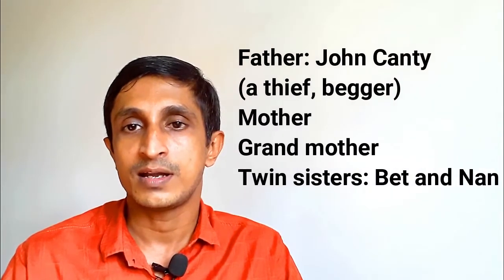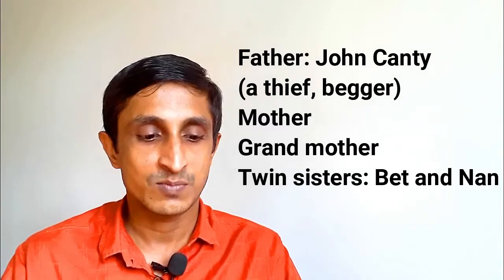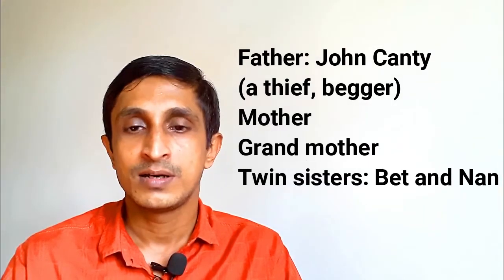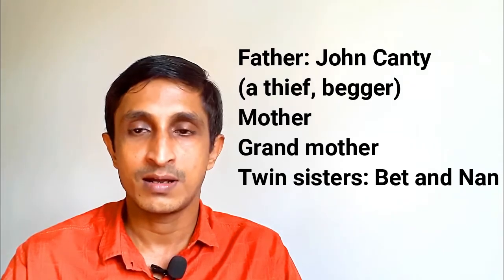Analysis of the Prince and the Pauper (Part 01)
Complete analysis of the Novel the Prince and the Pauper unabridged version with study questions and quotations. This video contains analysis from chapter 1 to chapter 5.